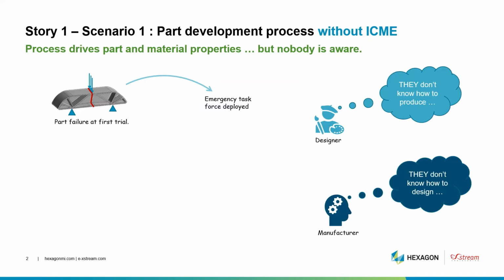Digital Twin 2020｜e-Xstream｜How ICME Breaks the Silos in Company & Reach Maximum ROI?｜Intro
After 28 years at RHONE-POULENC, NYLTECH, RHODIA and SOLVAY, doing technical support with Computer Aided Engineering (CAE), my vision of what is important in the simulation process has evolved.
For sure better models, more robust, closer to the physics and with affordable computation duration are still of interest. Of course, reliable material properties are required to make a good simulation. ICME is the best illustration of this with the growth of Digimat software in the last 15 years. But now we do not talk about CAE anymore. Digital Twin is the must. Behind the marketing of things, there is a true benefit for the industry. But how can we move from CAE to Digital twin? How can the plenty of promises teenager CAE, become fully mature adult Digital Twin?
 Without disclosing any confidential information, I would like to take this time to share stories I did experience, and share some lesson learnt to help promoting Digital Twins in each of your companies.